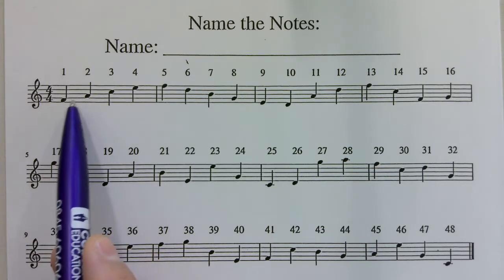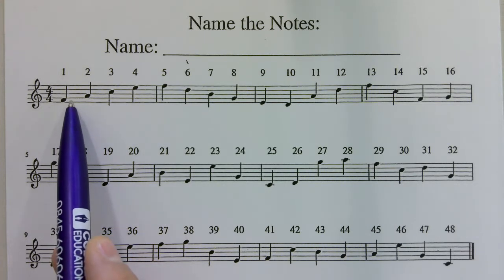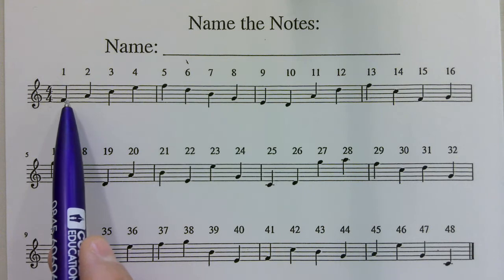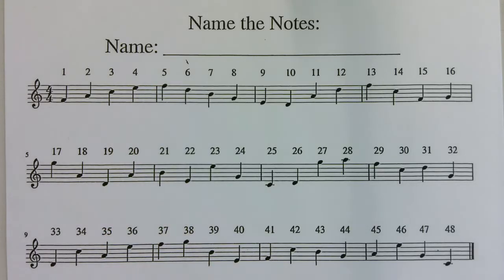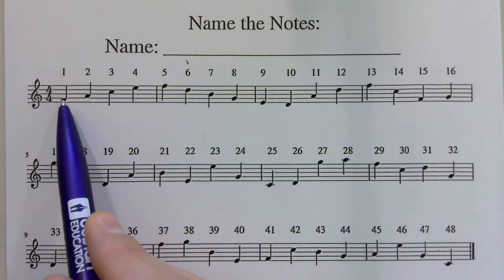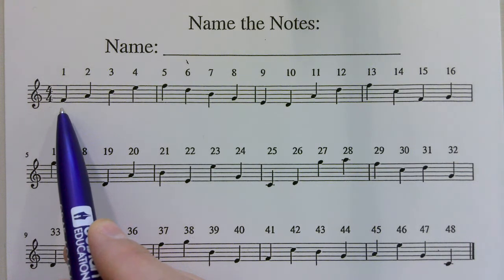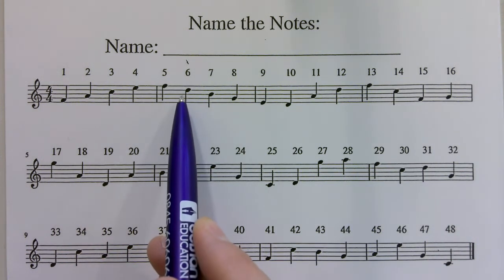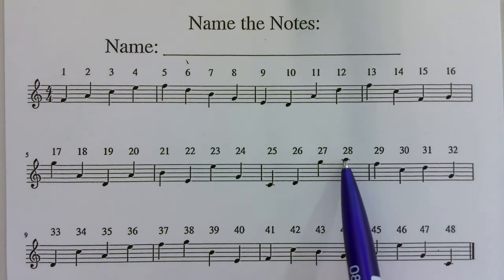Name the Note Teacher Demo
The notes on the treble clef.